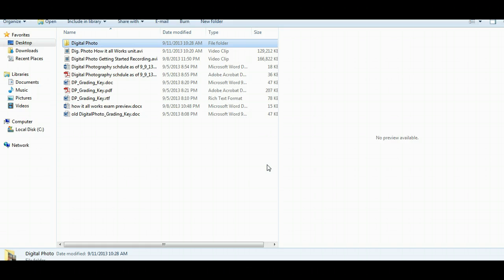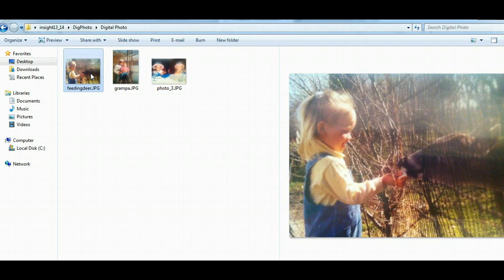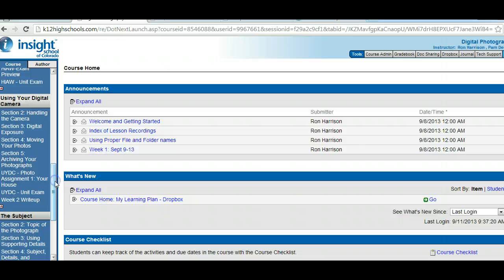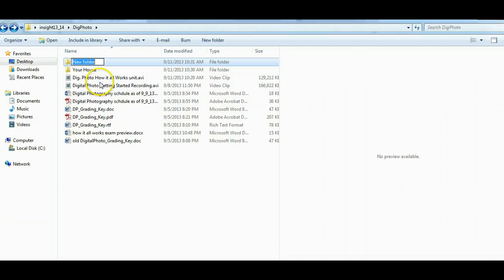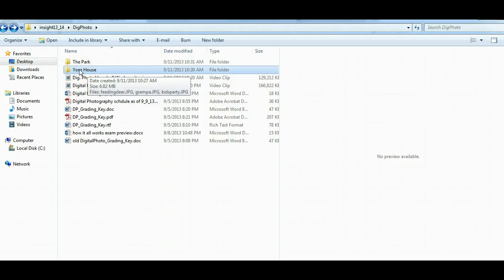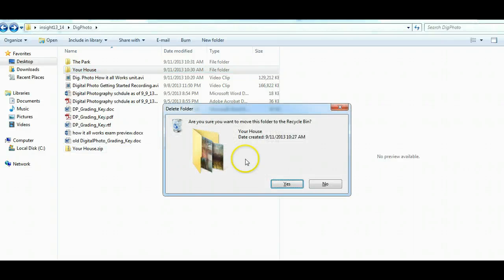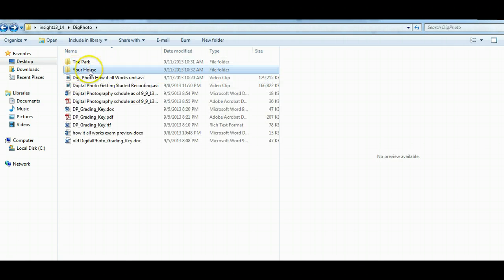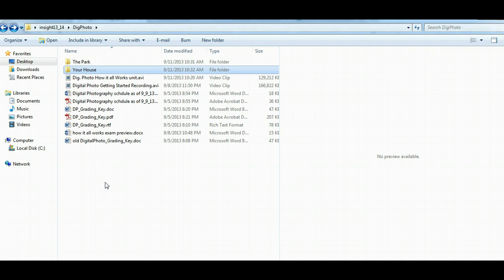Digit Photo: Submitting work properly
This 5 minute video shows you how to create folders and folders to submit Digital Photography work